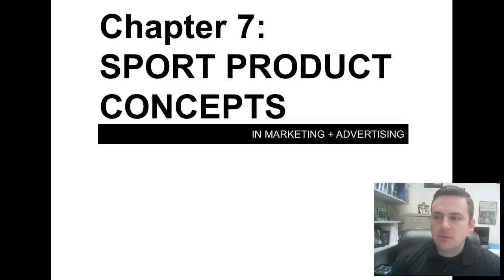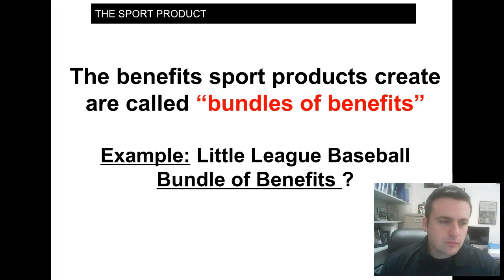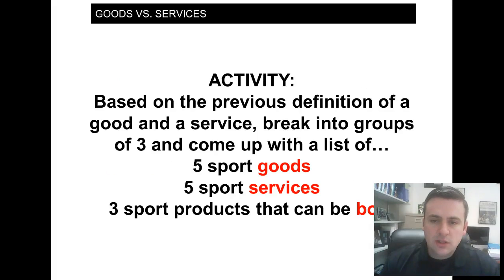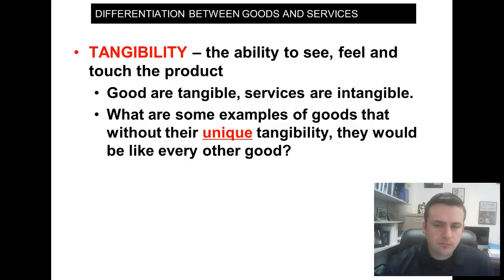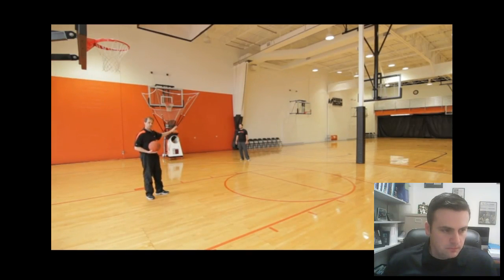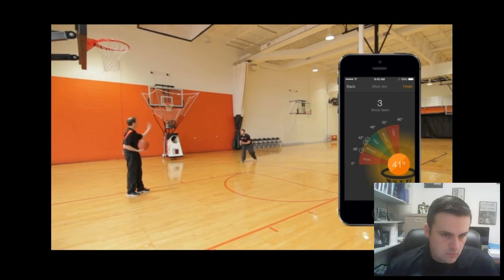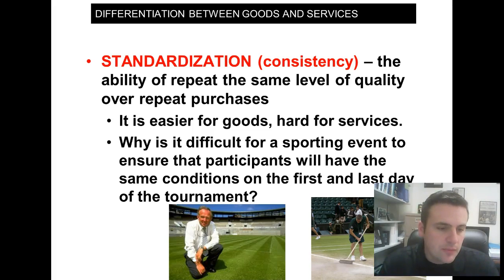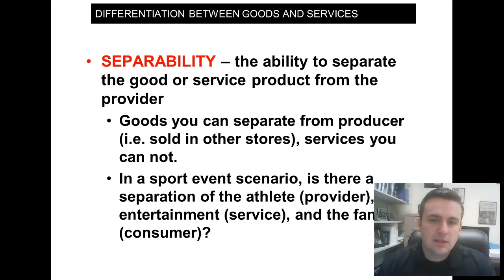MKT 358 - Chapter 7 - Part 1